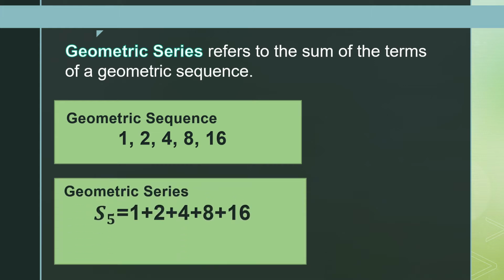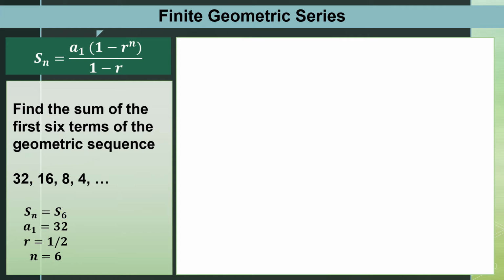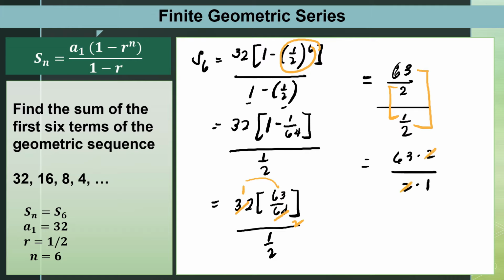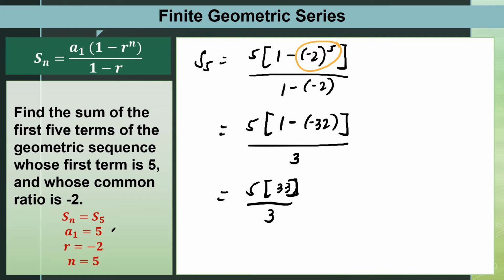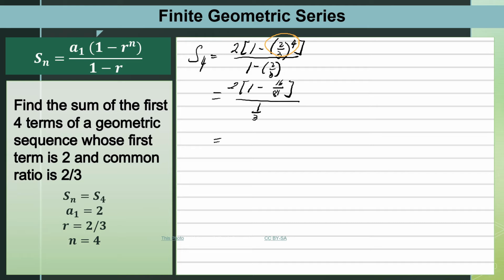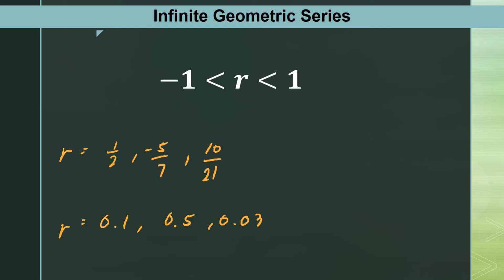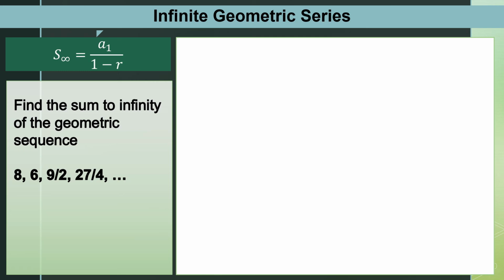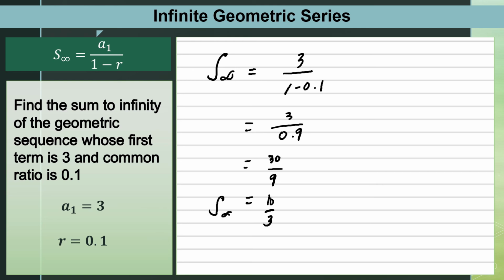Quarter 1/ Week 4 Geometric Series